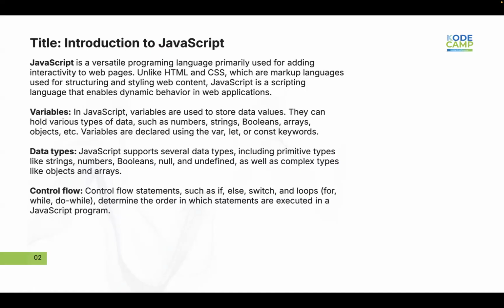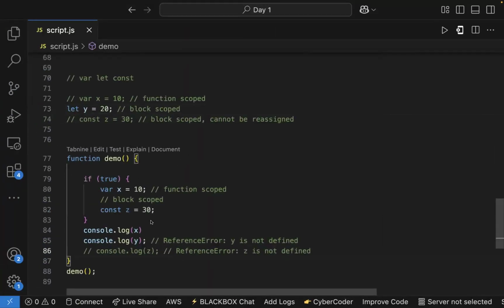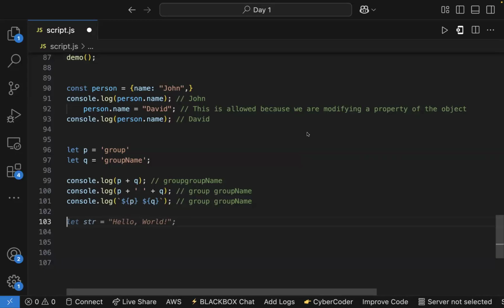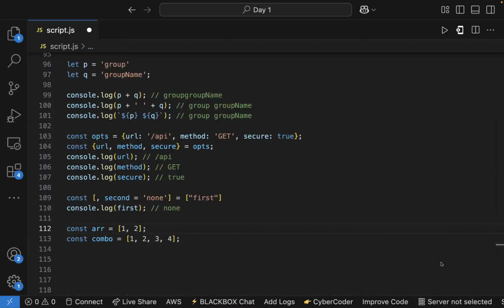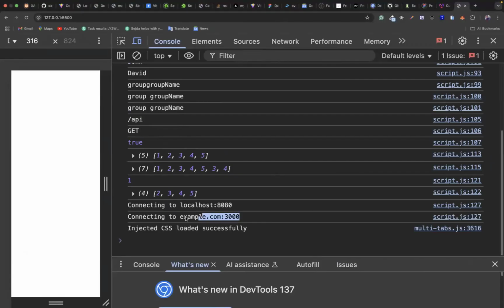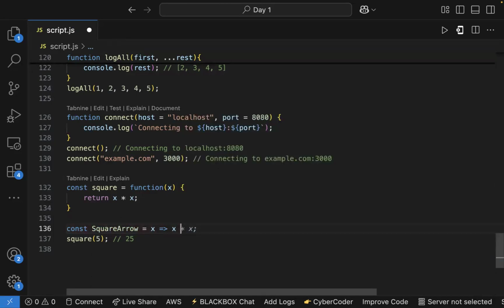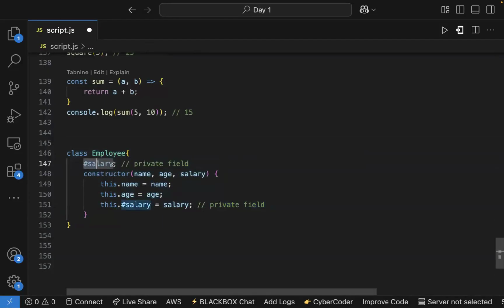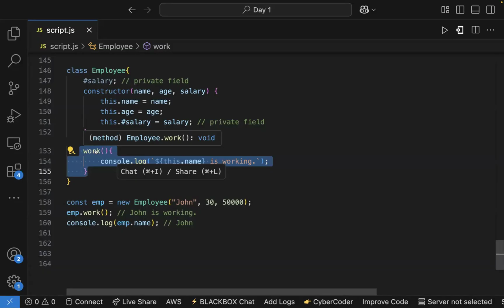KodeCamp 5.0 React Class 2 - React Fundamentals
Introduction to JavaScript: Variables, Functions, Classes and Objects